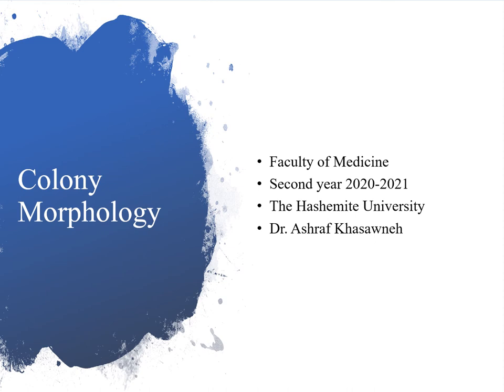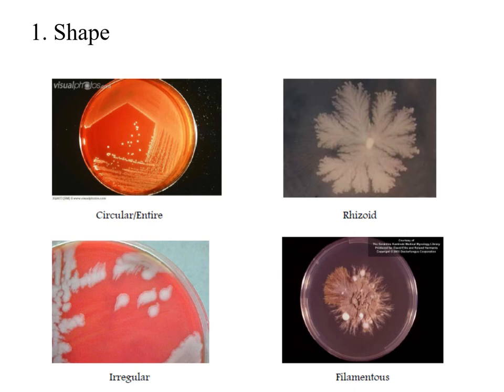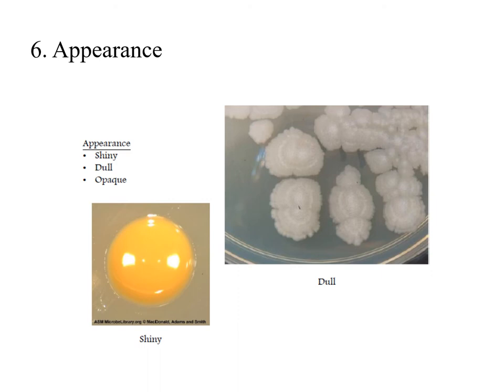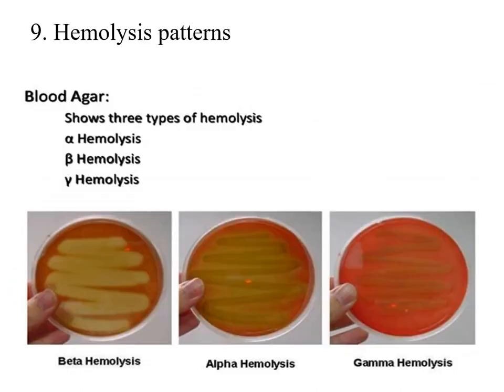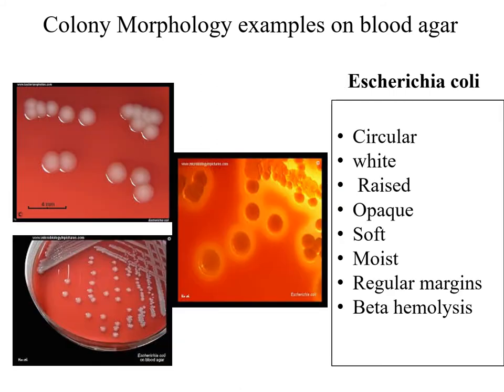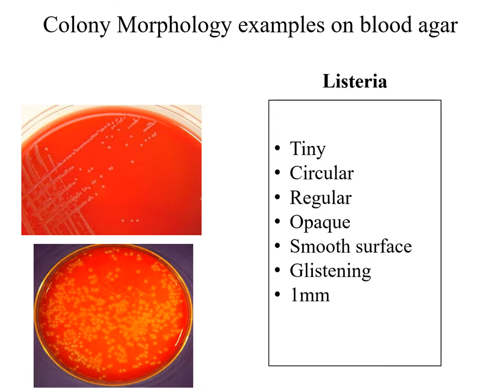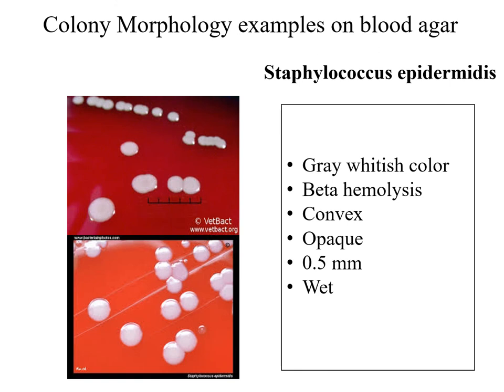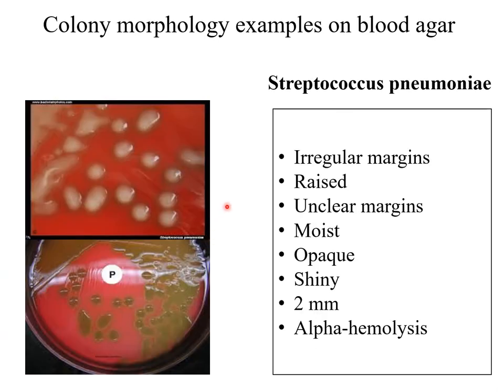Lab 4 Colony Morphology 2020 MP4